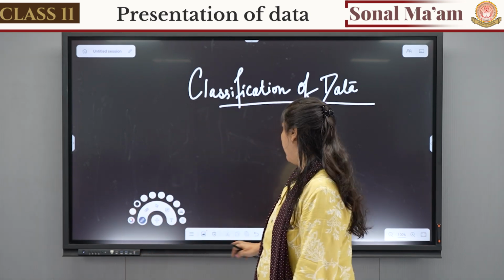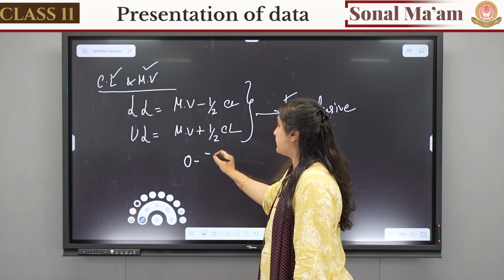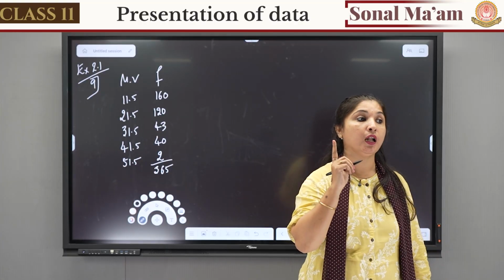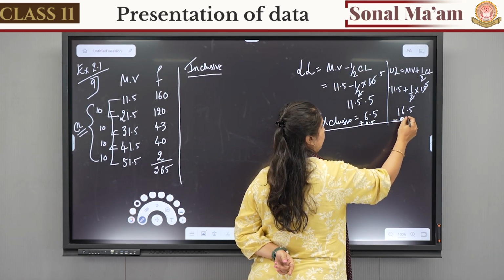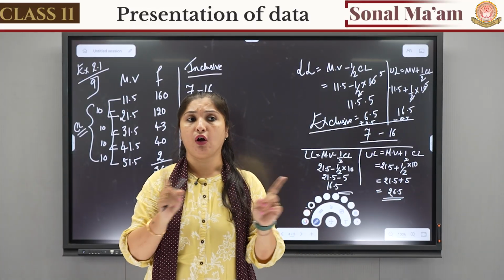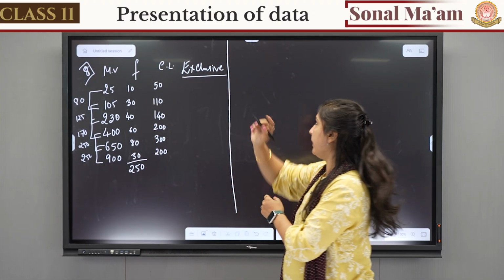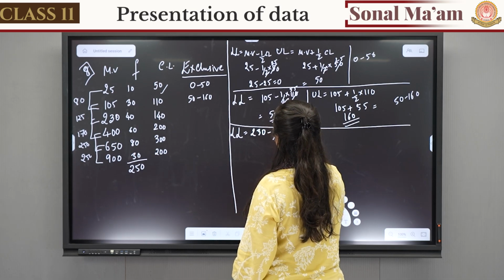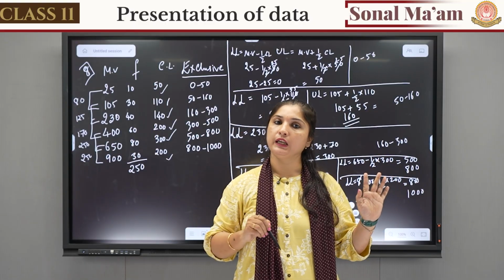Presentation of data | Class 11 | Statistics | Divya Jyoti School | Live Classroom Teaching - Part 3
Join us LIVE for an interactive Statistics Class 11 session with Divya Jyoti School! In this live class, our expert teachers will guide you through the complex concepts of Statistics, helping you to understand and solve problems with ease. From understanding data, to analyzing and interpreting it, we've got you covered. Tune in to learn and clarify your doubts in real-time. Don't miss out on this opportunity to excel in your Class 11 Statistics exams!